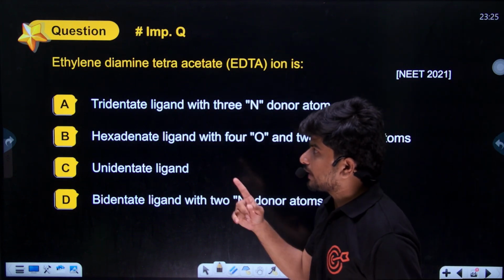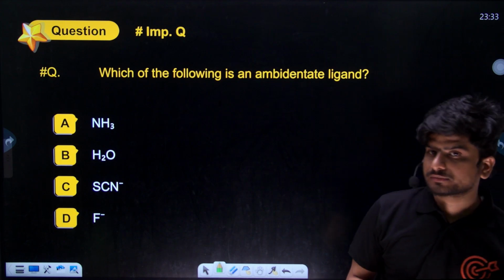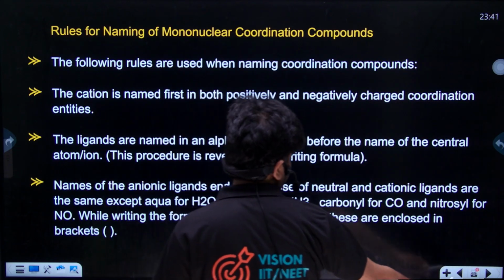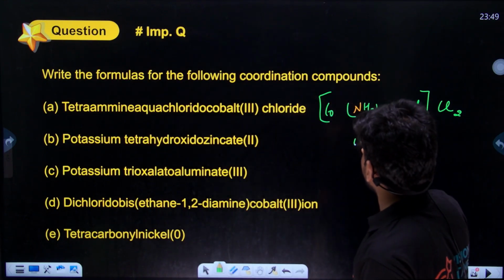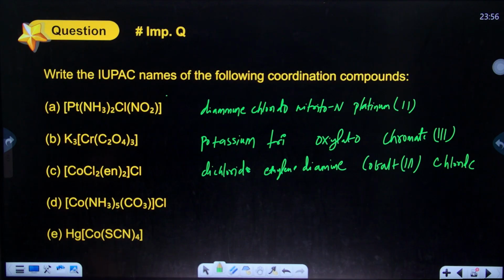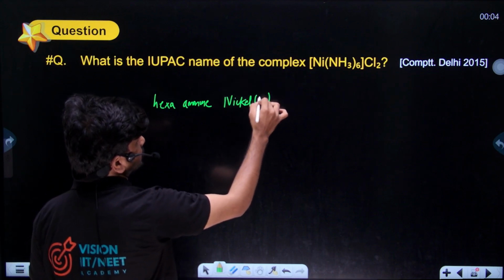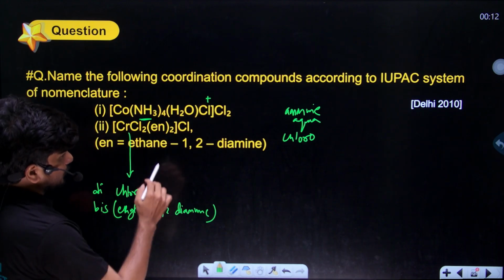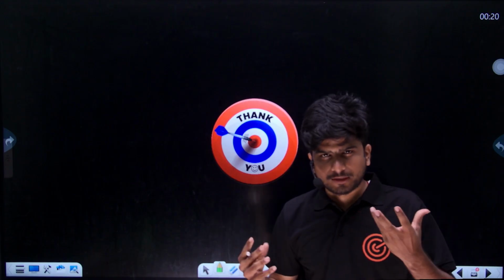Coordination Compounds (Part-2) | Complete Theory + PYQs | JEE 2026 • NEET 2026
📘 Coordination Compounds – Part 2 | Advanced Concepts + PYQs | JEE • NEET 2026

In this session, we dive deeper into the most important and scoring concepts of Coordination Compounds for JEE Main, JEE Advanced, NEET & CET.

If you’ve watched Part-1, this lecture will strengthen your conceptual clarity and boost your problem-solving skills with exam-oriented questions.

✅ High weightage in JEE & NEET
✅ Direct questions on CFT & magnetic moment
✅ Frequently asked numerical problems
✅ Concept-based and scoring

✔ Students preparing for CET & Board Exams